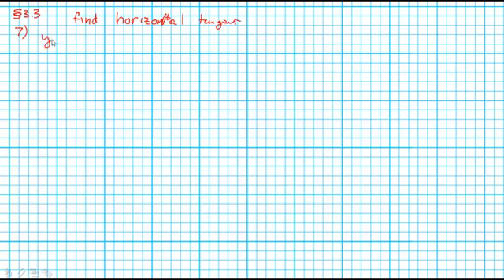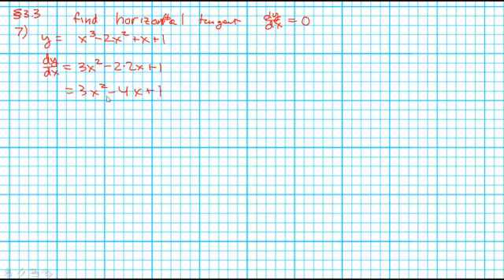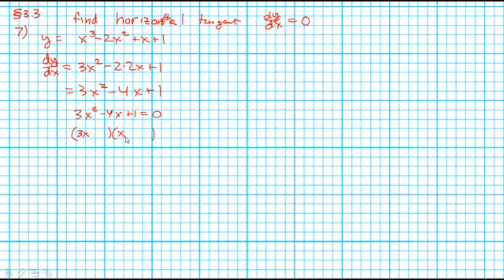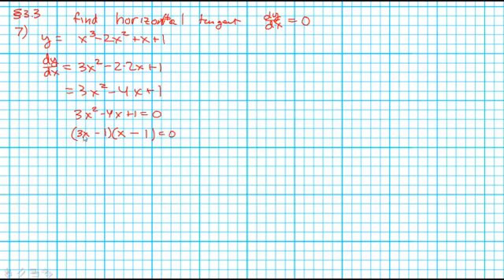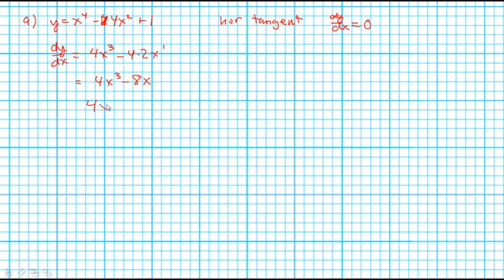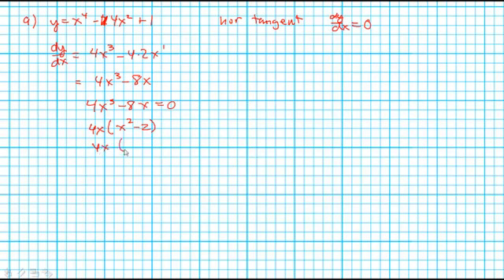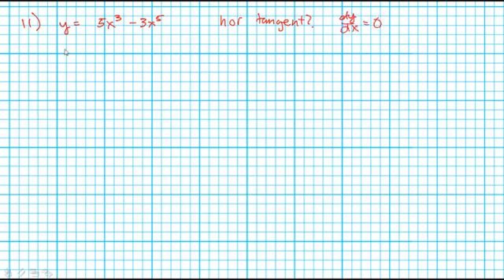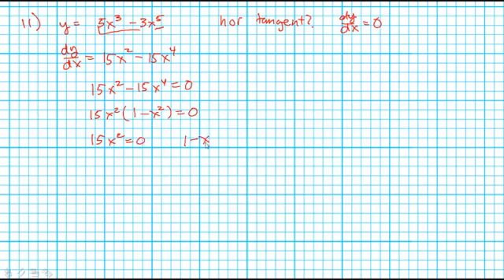fdwk3e 03 03 hw 7 9 11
Calculus: Graphical, Numerical, Algebraic. 3 ed. Section 3.3, Exercises 7 9 11